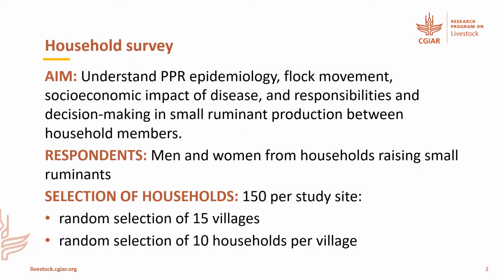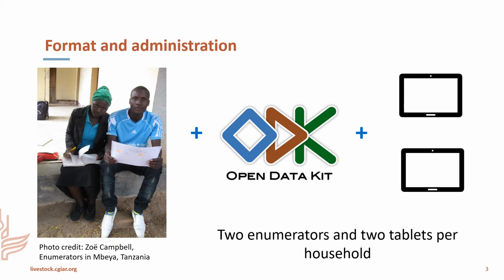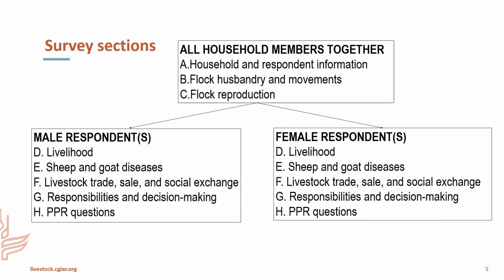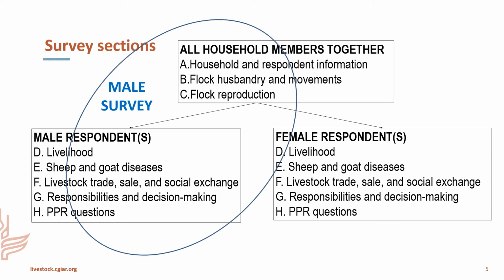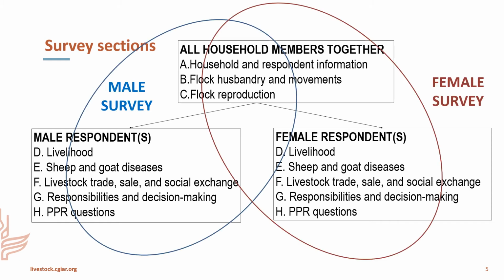4.1 Household Survey - Overview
Intra-household data helps to understand differences in disease identification and prevention, responsibilities, and decision-making for small ruminants between men and women